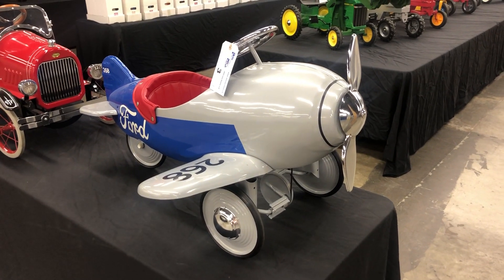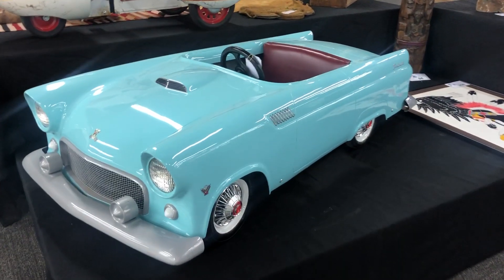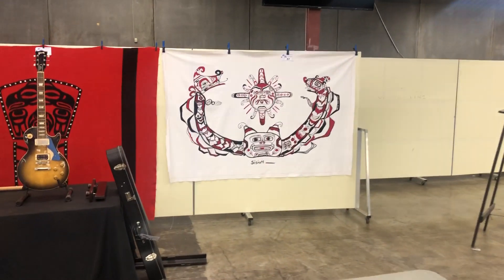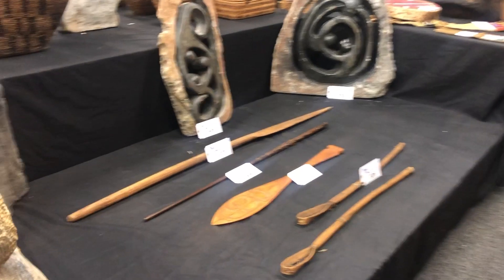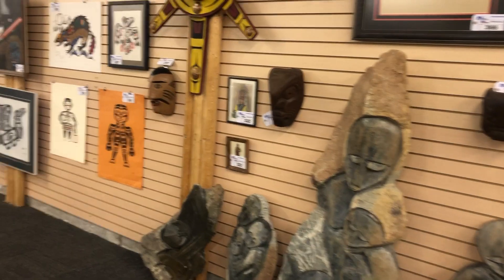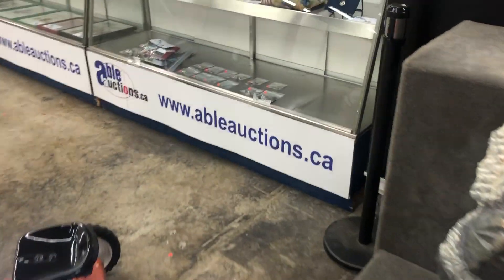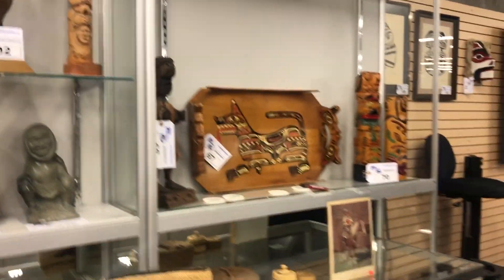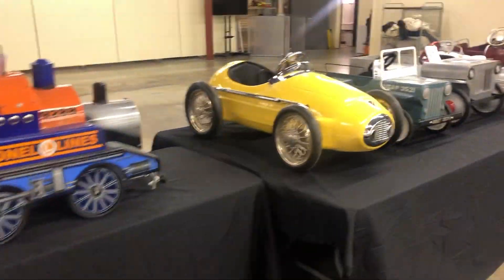Collectable & BC First Nations Art Auction - Surrey Nov 16 2019